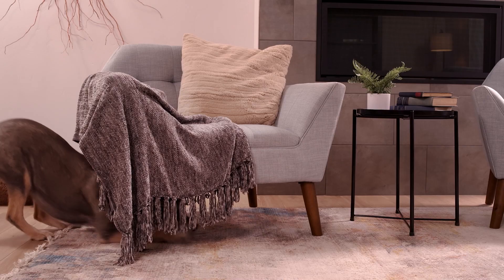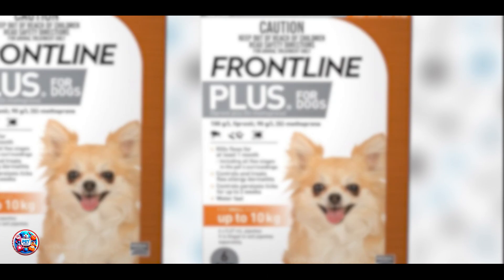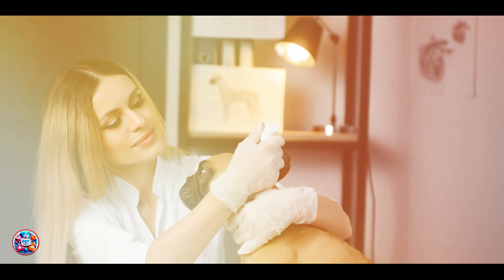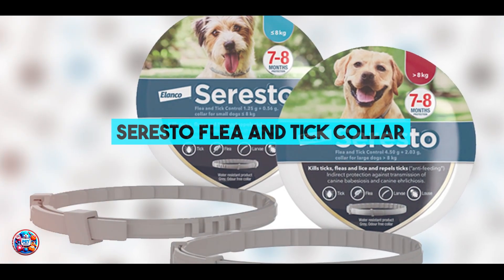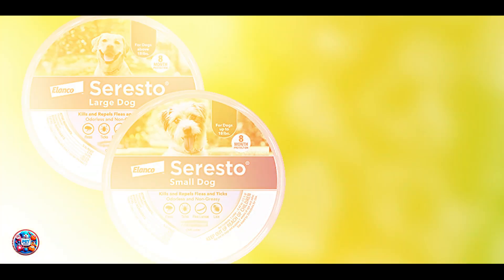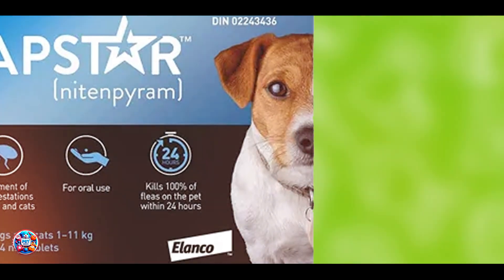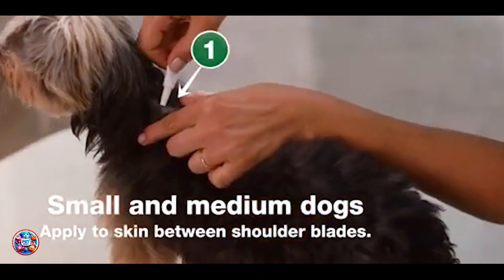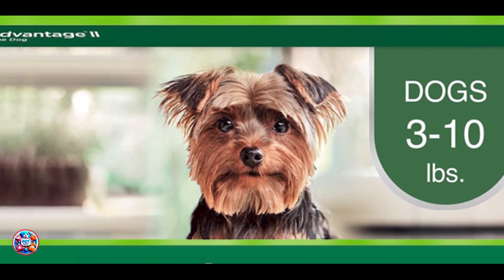Best Flea Treatment for Dogs: A Comprehensive Guide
Links Get From Here:

1  Frontline Plus
2  Advantix II
3  Seresto Flea and Tick Collar
4  Capstar Fast-Acting Oral Flea Treatment
5  Advantage II

Tired of dealing with pesky fleas on your furry friend? This video provides an in-depth look at the most effective flea treatments for dogs. We'll discuss the pros and cons of different options, including natural remedies and prescription medications. Learn how to choose the best flea treatment for your dog's specific needs and prevent future infestations.